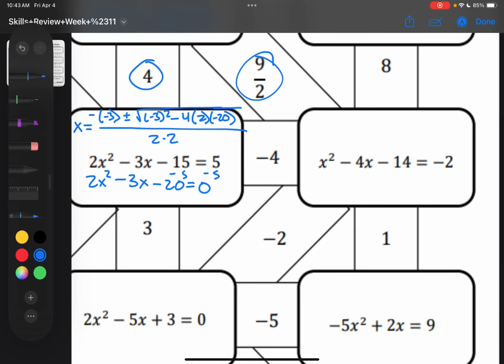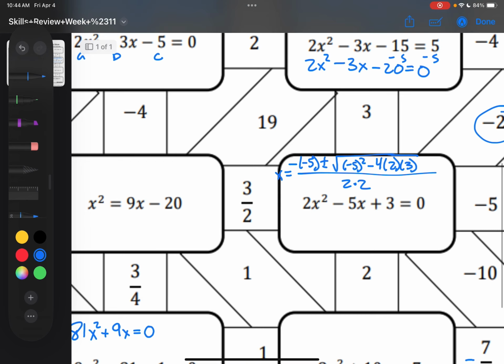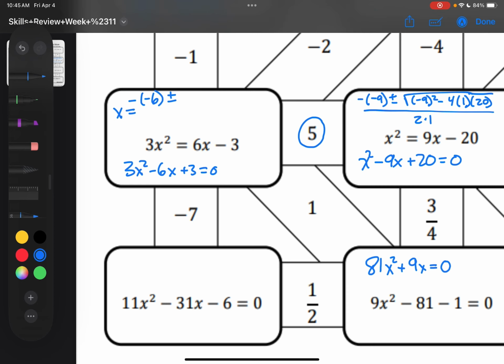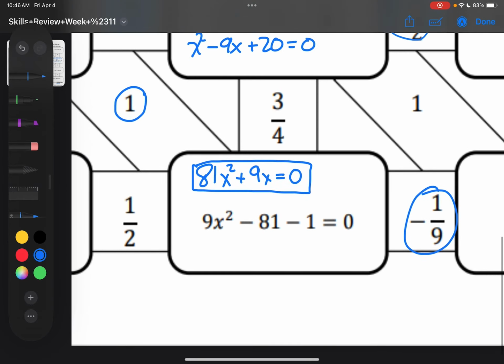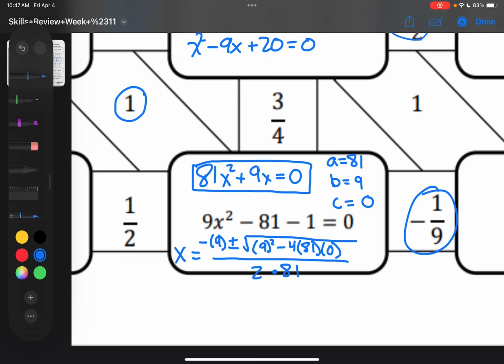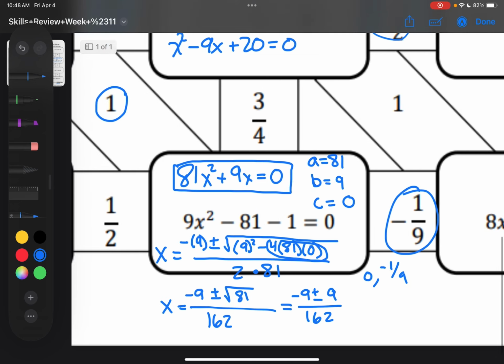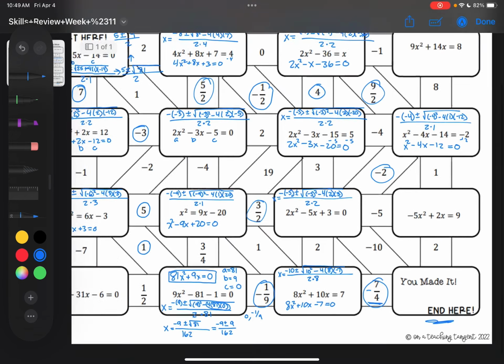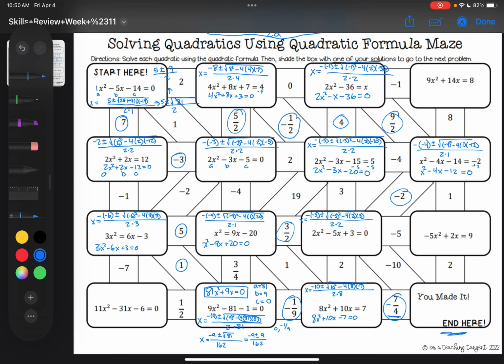SP25 ULA #11 pt.2